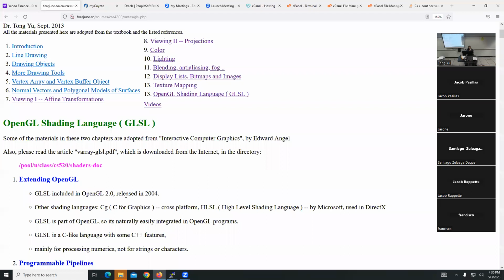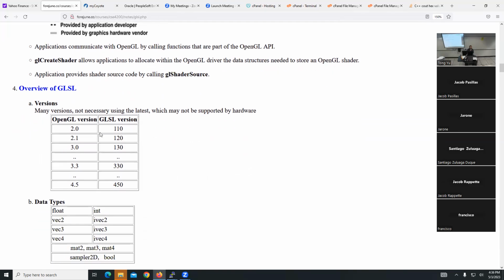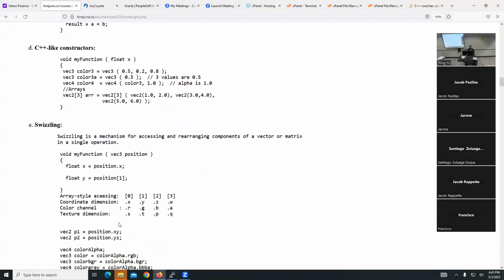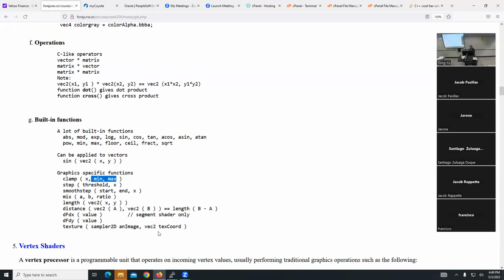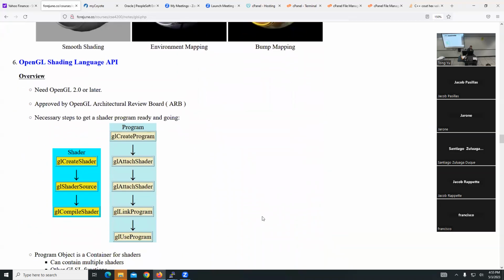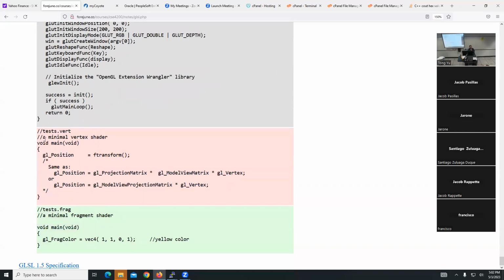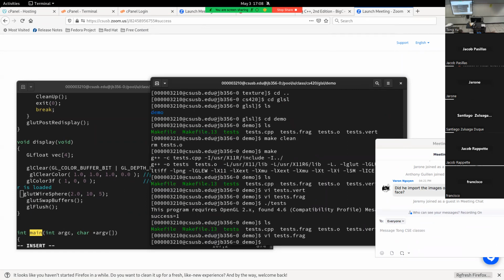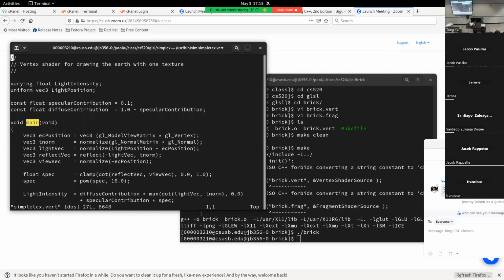An Introduction to OpenGL Shading Language (glsl)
Discussing how to write a glsl program in a Linux machine.